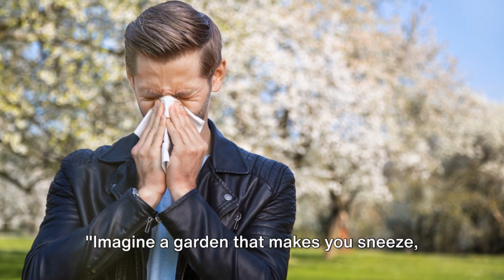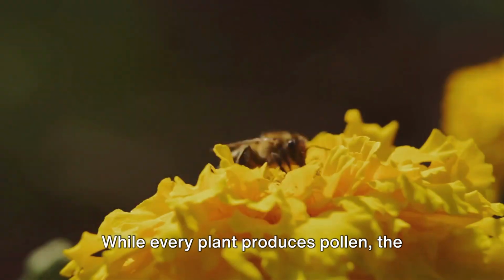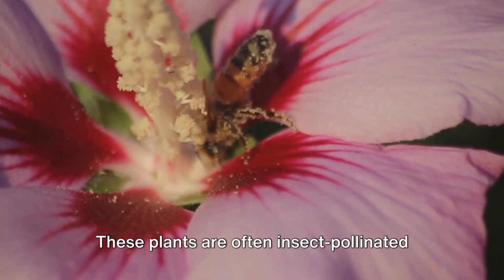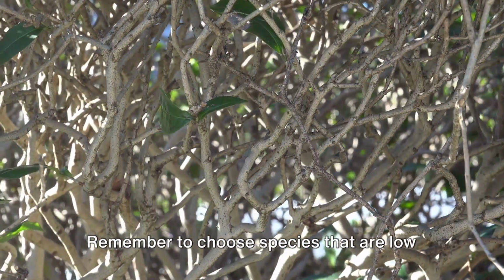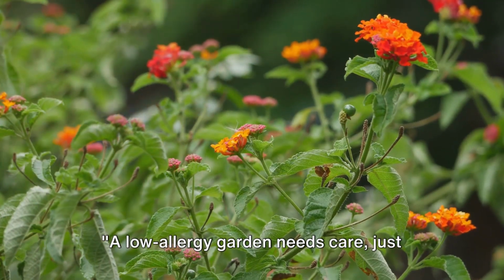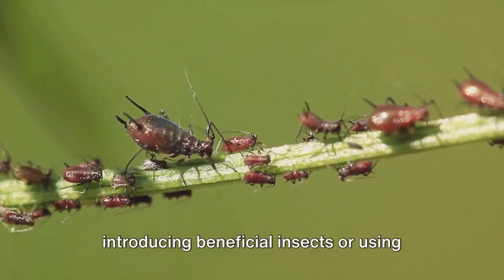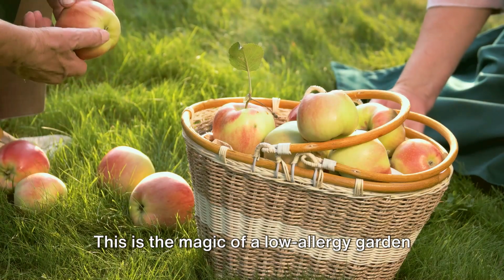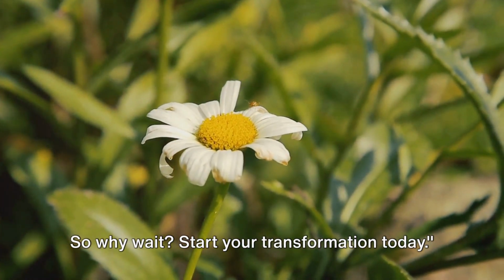How to Create a Low Allergy Garden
Creating a low-allergy garden is a rewarding endeavor that benefits not just those with allergies but anyone seeking a serene and healthful outdoor space. This guide incorporates a comprehensive range of allergy-friendly practices and plant choices to ensure your garden is a haven for all, especially for those dealing with allergies such as pollen allergy, food allergy, and even dust allergy.

Start by choosing allergy-free gardening plants. Opt for species that don't produce much pollen, like female cultivars of dioecious plants, which are excellent for keeping the air clean. Incorporating natural allergy remedies into your garden design not only adds beauty but also health benefits. Plants like nettle, which can be used in ayurveda treatment for allergy, and other natural allergy cures, can create a therapeutic landscape.

For those with food allergies, especially wheat allergy or peanut allergy, creating a dedicated vegetable and herb garden can provide safe and nutritious options. Emphasize how to eat more leafy greens, as they're easy to grow and beneficial for everyone's health.

Consider allergy treatments within the garden setup. This includes creating areas that reduce exposure to allergens, like covered seating areas, and using hardscaping elements to minimize areas where dust and pollen can accumulate.

Innovative solutions for allergy symptoms, such as hair dye allergy solutions or natural allergy relief, can be integrated into garden planning. For instance, choosing plants that are known to have air-purifying qualities or using natural, non-irritating materials for garden tools and decorations.

Keeping an eye on the allergy forecast can help you plan garden activities during times when pollen counts are lower, reducing exposure for those with seasonal allergies.

Implementing best natural allergy remedy practices, like using saline rinses after spending time outdoors, can be a part of your gardening routine, ensuring that you enjoy the benefits of your garden without the discomfort of allergy symptoms.

This garden isn't just a place of beauty; it's a strategic approach to creating an allergy-friendly environment that everyone can enjoy. Through careful planning and selection, your garden can be a source of relief and joy for those with allergies, providing a natural sanctuary from the challenges of everyday allergens.